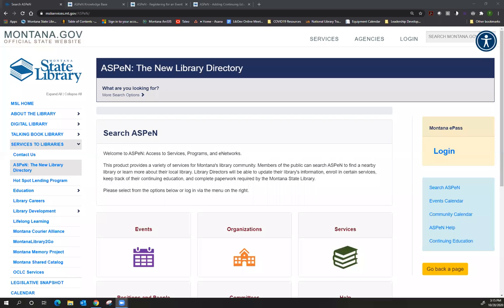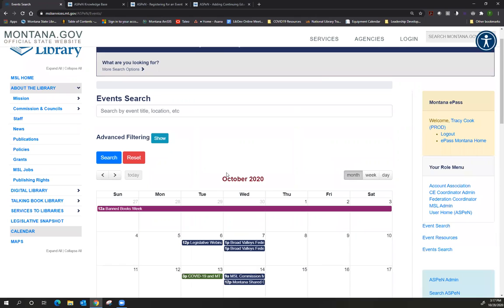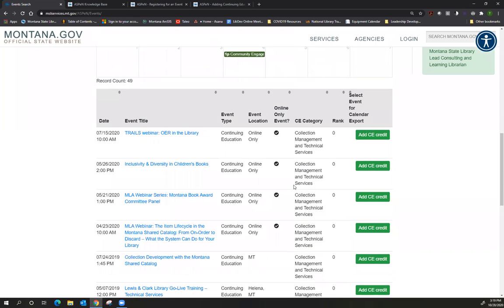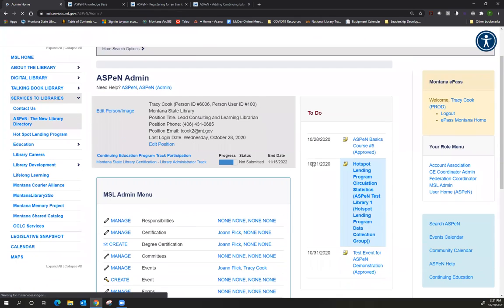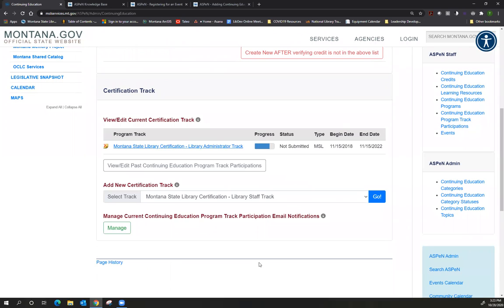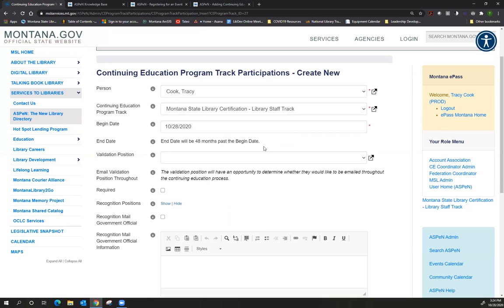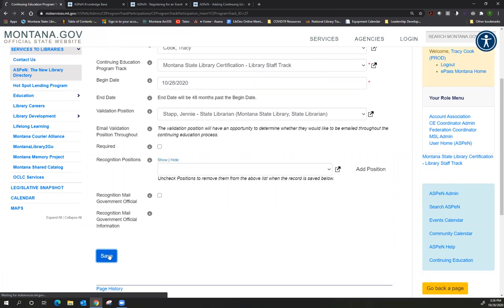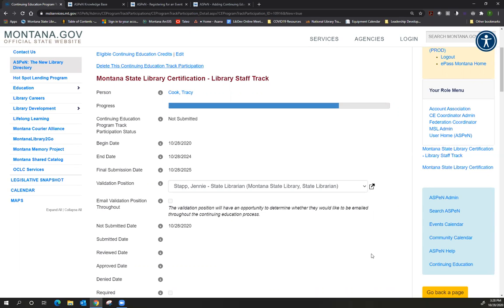ASPeN Basics #5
Set up certification track participation; registering to attend meetings or training events; your To Do list.  Presented by Tracy Cook.

CE category: technology